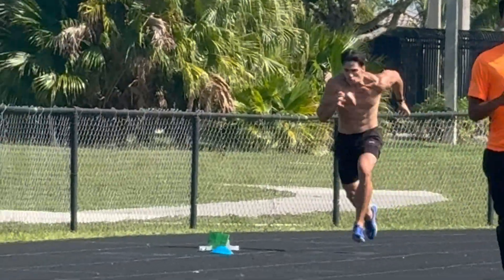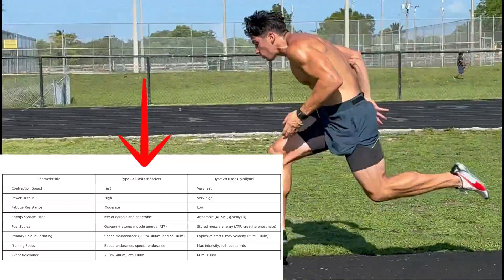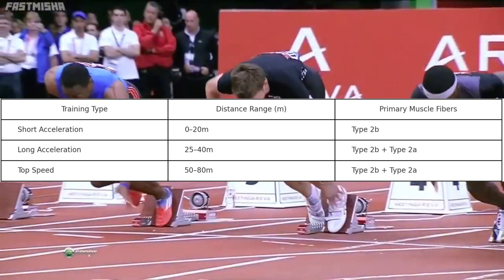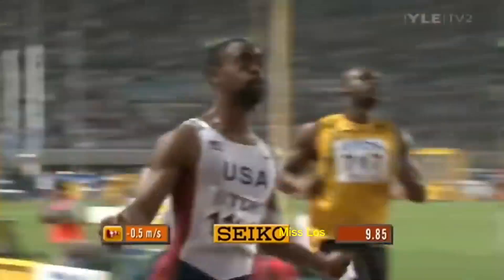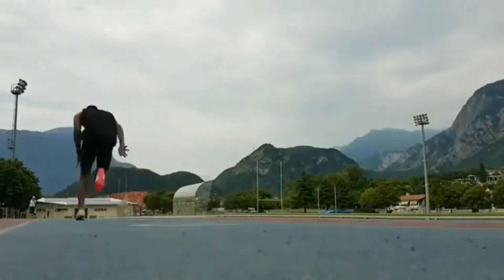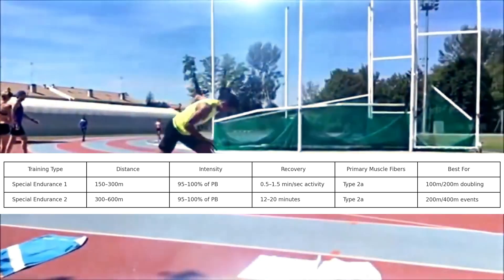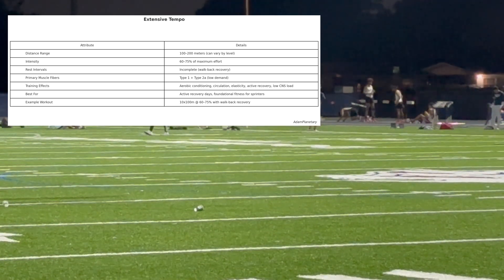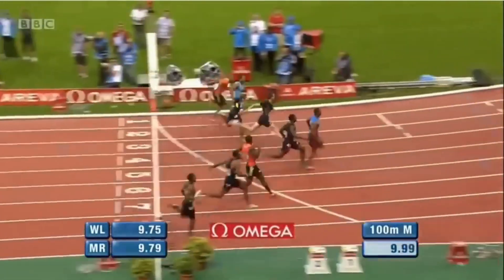What is Speed Training: A comprehensive look at speed training for athletes and beginners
In this video, I discuss the physiology behind various forms of speed training. Thank you for all the support, we’re almost at 6k subs!